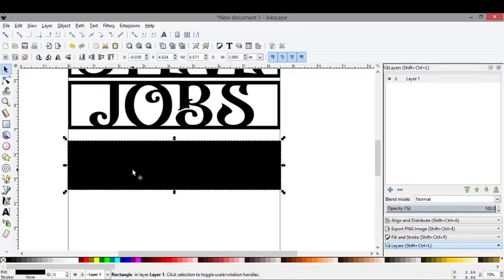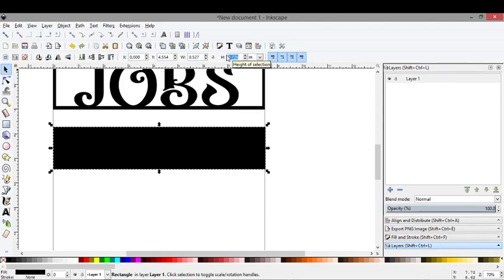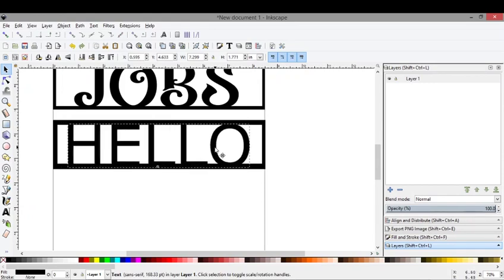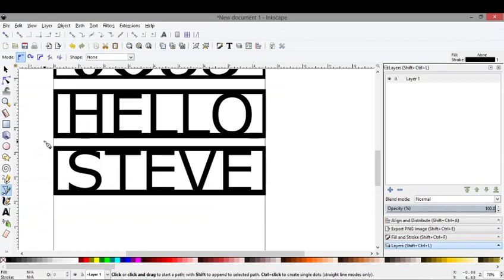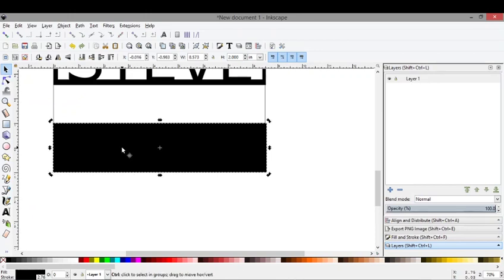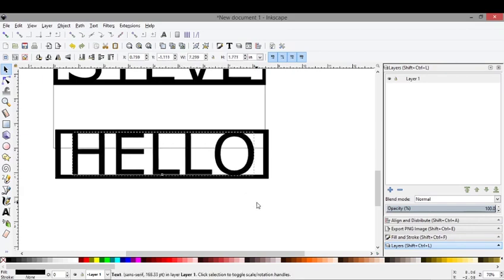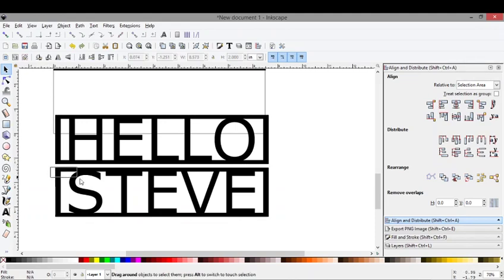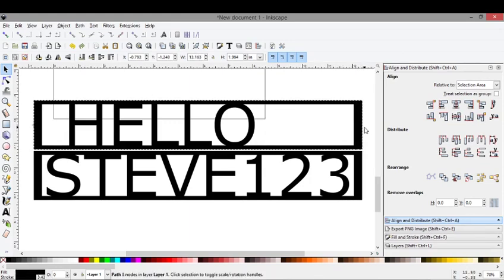How to make a Compound Name plate Live screen Tutorial with Inkscape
This is a redo of the last video this time with a screen capture software so you can see more clearly what i was talking about.